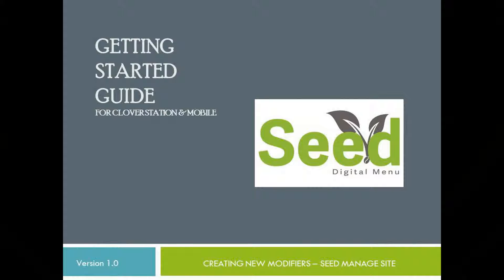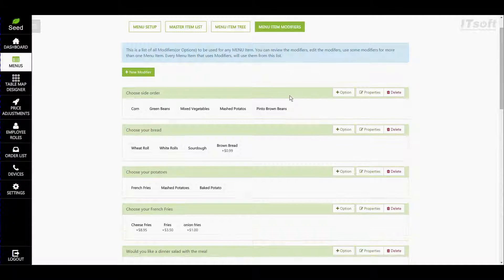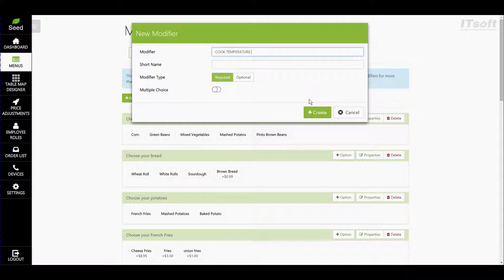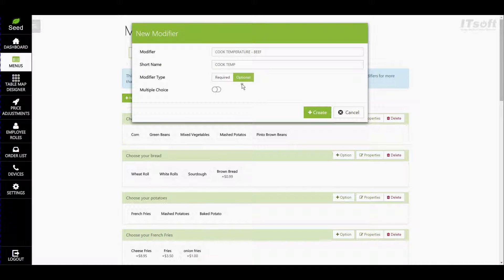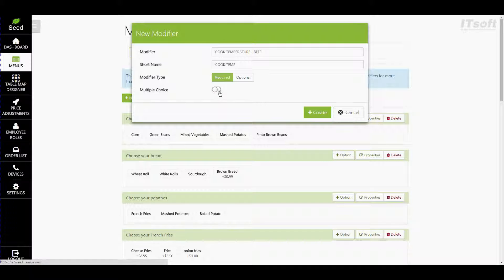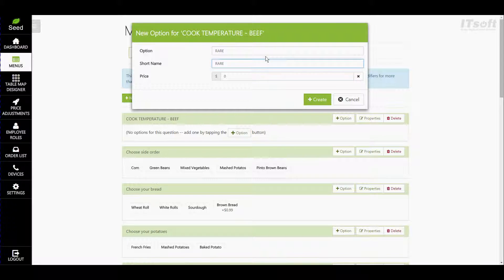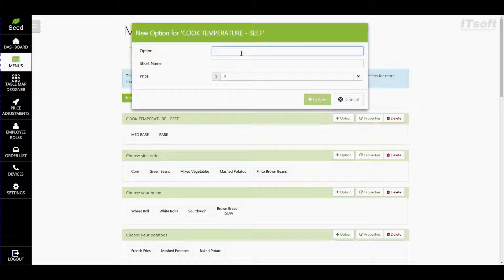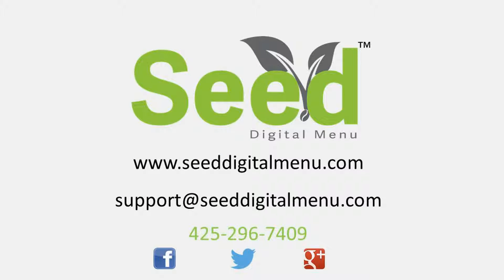Creating New Modifiers - Seed Digital Menu for Clover - Manage Site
In this video, we will review how to create and manage modifiers using the Seed Digital Menu and the Seed Manage Site